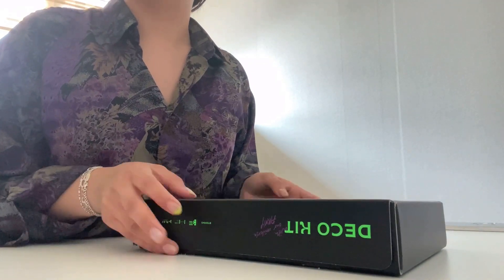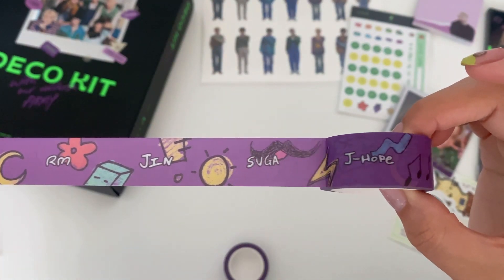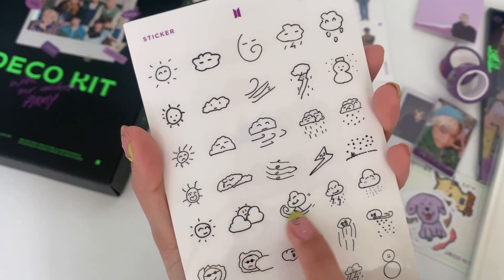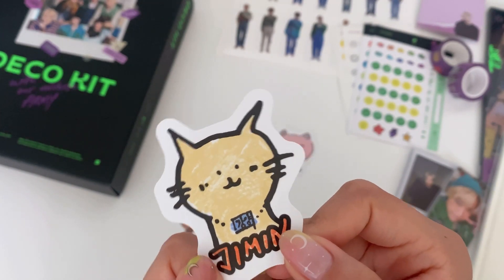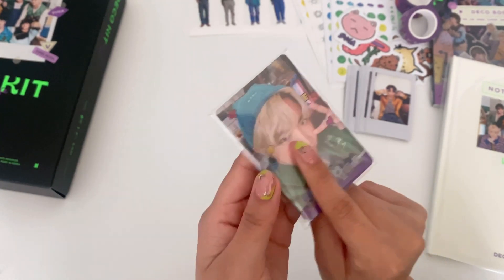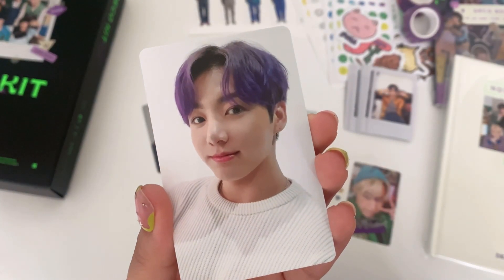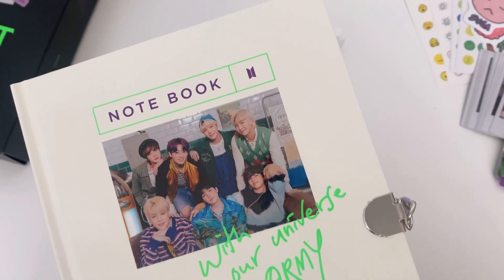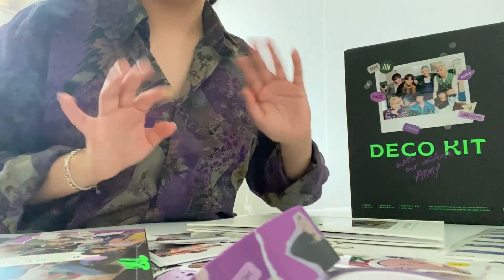BTS DECO KIT | deco kit unboxing (bear vs. tiger?)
Hello Everyone!

Back from the long break with my first full length unboxing after 2+ months! I am unboxing the New BTS Deco Kit which has just arrived! It includes photo cards, washing tape, notebooks, memo pads, and stickers!

BTS Deco Kit
- purchased on Weverse
- currently on 2nd pre order
- 35,0 (KRW)